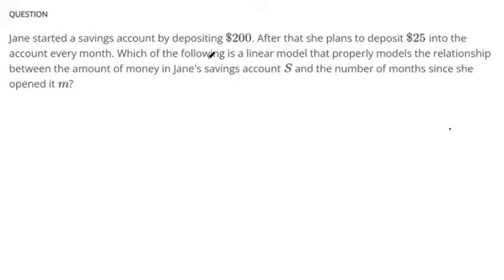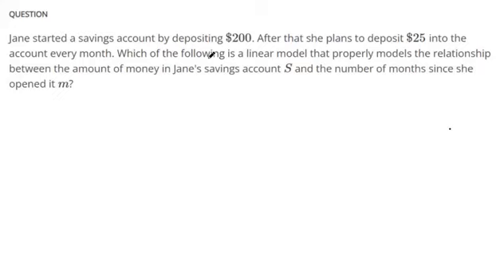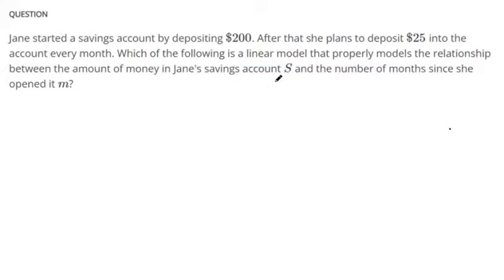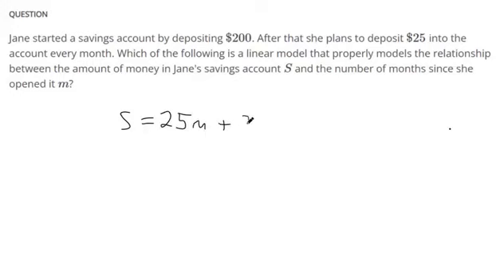Represent a real world application as a linear function 3